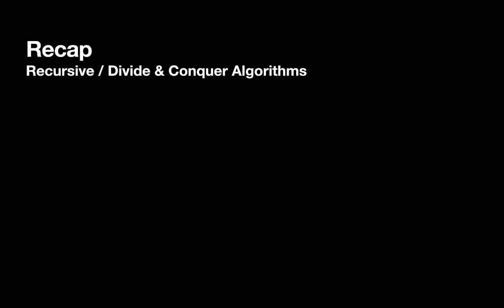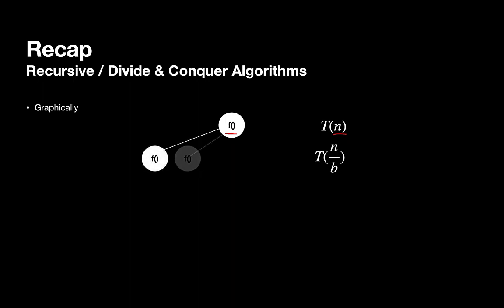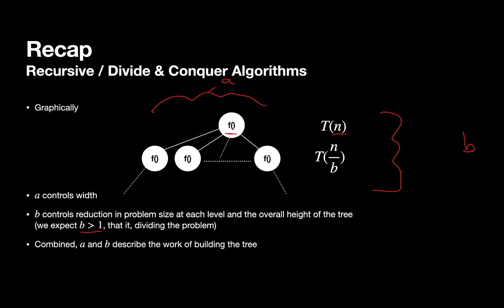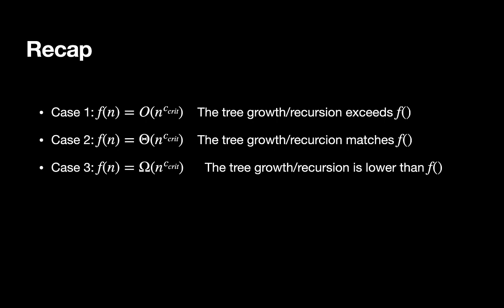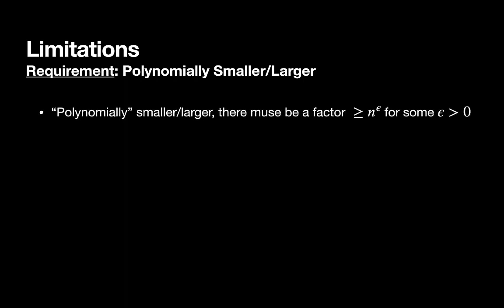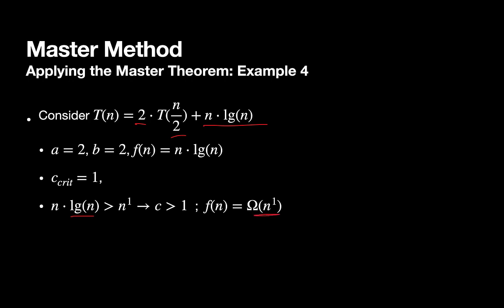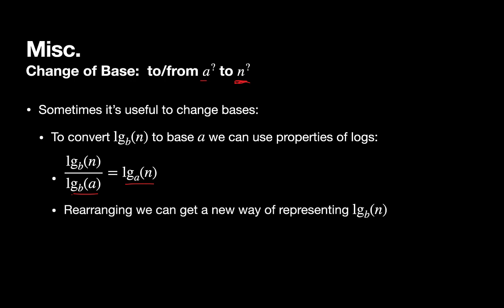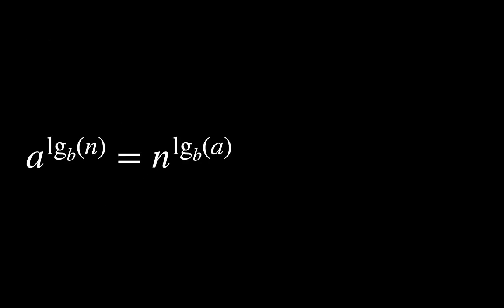5.3 Data Structures & Algorithms: Recap and Limitations of the Master Theorem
A review of using the Master Theorem for recurrences (which often arise when analyzing divide & conquer algorithms).